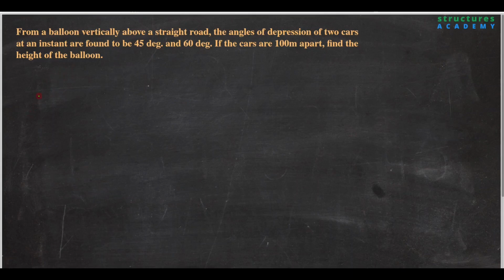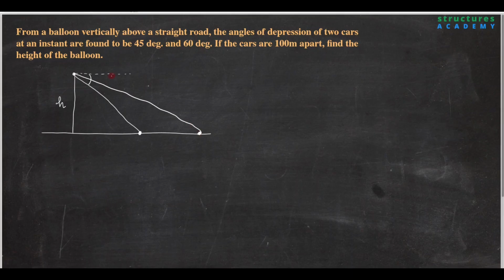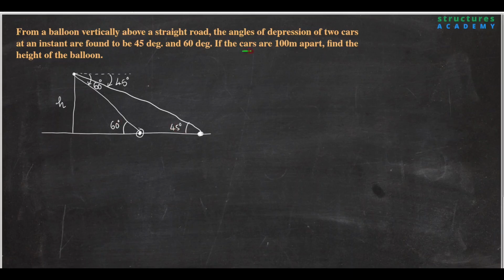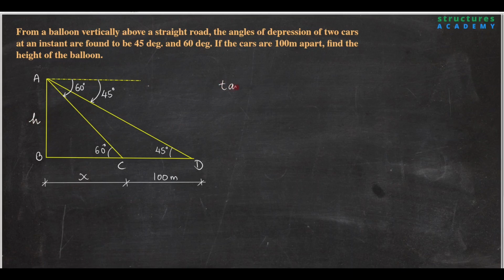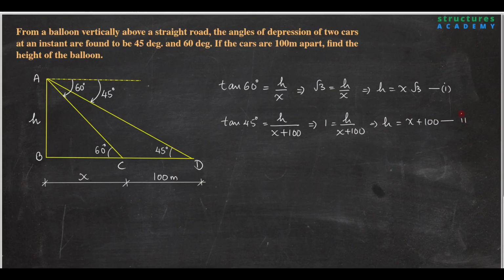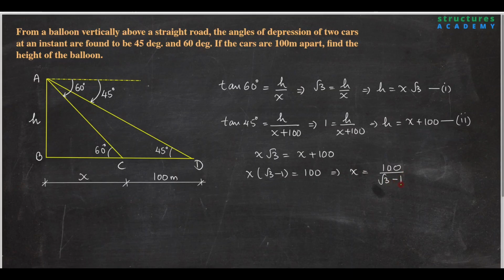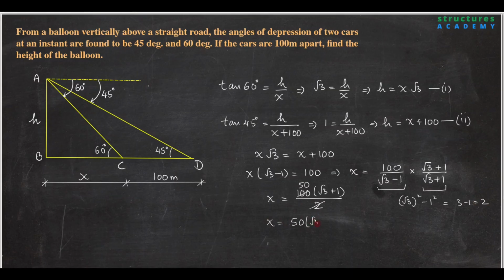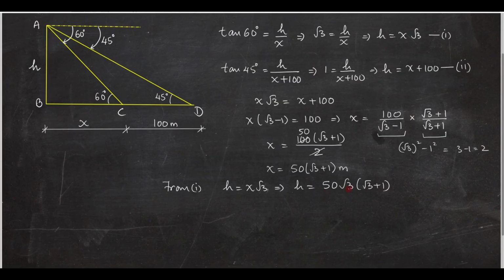TR-04_TRIGONOMETRY- HEIGHTS & DISTANCE PROBLEM (ANGLES OF DEPRESSION)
In this video, I  solve a problem on HEIGHTS & DISTANCES (TRIGONOMETRY), using clear, step-by-step methods to build strong conceptual understanding.
Perfect for CBSE Class X students preparing for exams and board confidence.

📲 For Live Online Classes (Maths): Contact Joel Samuel at 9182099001